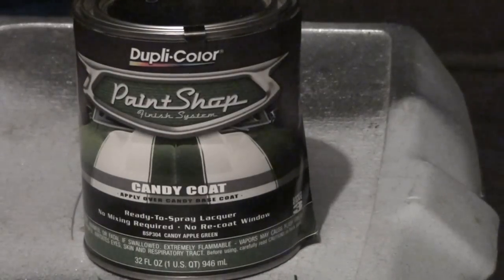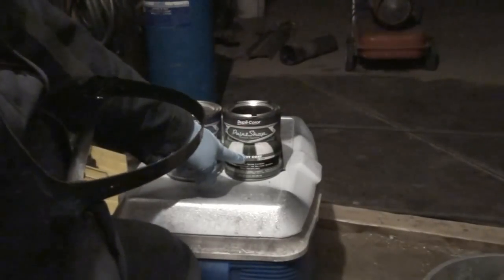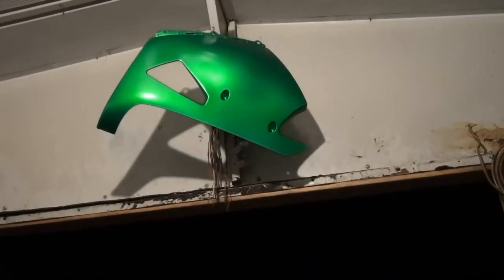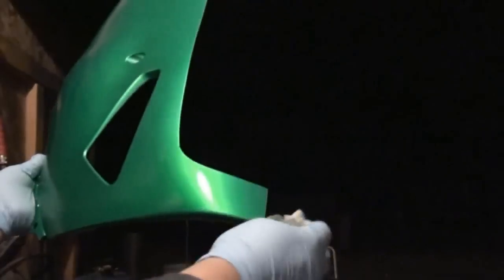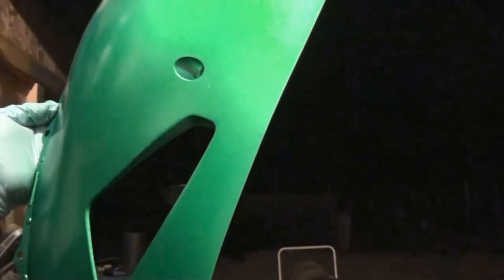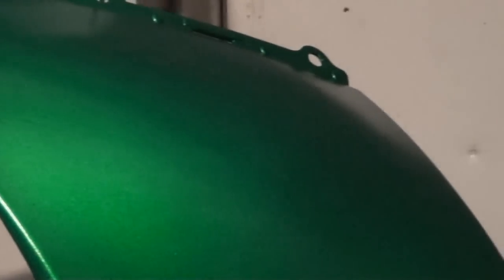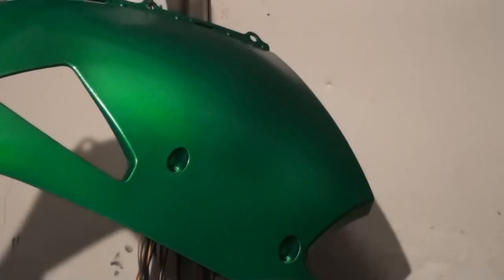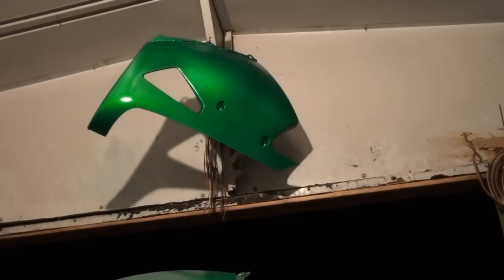Dupli-Color Review - Candy Apple Green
In this video I am spraying some candy apple green paint from dupli-color, its no house of color but it works. Candy paints are very expensive especially when it comes to painting large panels like cars and trucks but for motorcycles and smaller stuff dupli-color works great.

Beware painting large stuff with dupli-color - dupli-color gets expensive and in order to paint candy you need a base coat then the color coat a mid coat or clear coat, Costs can double if not easily triple.

The pros about dupli-color paints are that they are pre-mixed and cost effective for the beginner and you only need to strain the paint, The paint can also be thinned out even more.

The Cons about dupli-color is the need for sanding because lacquer will 90% of the time need color sanding and or additional sanding and buffing.